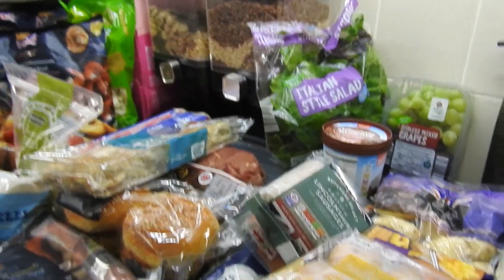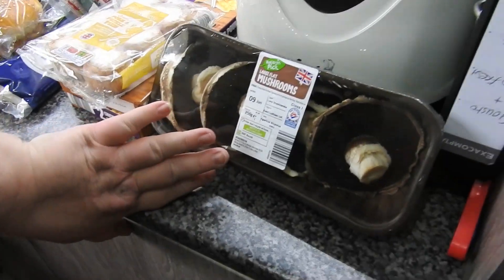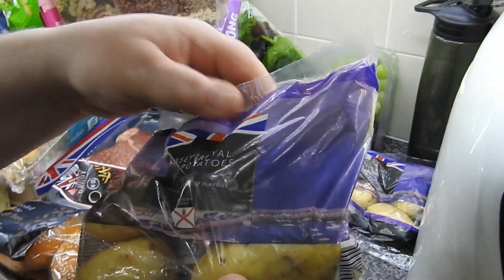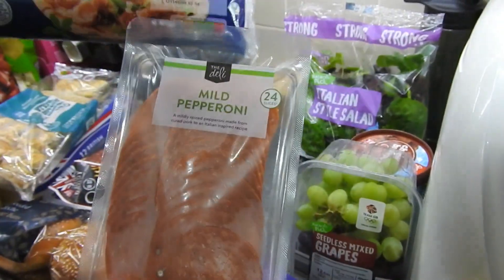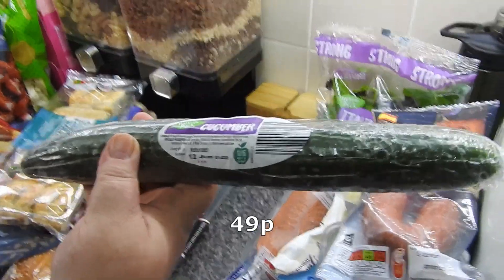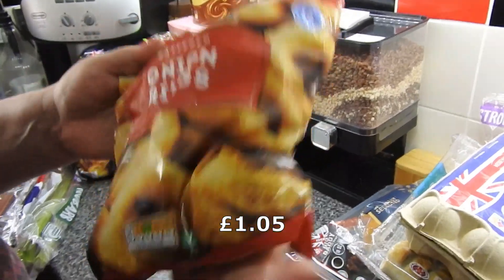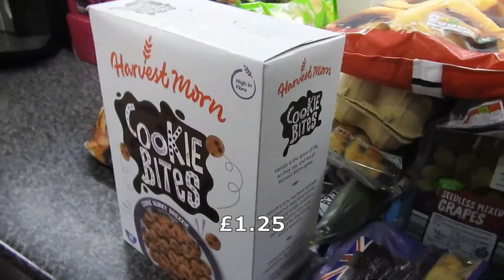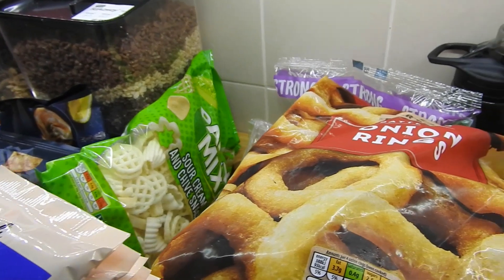Aldi Quick Shopping Haul | Prices | Meal Ideas